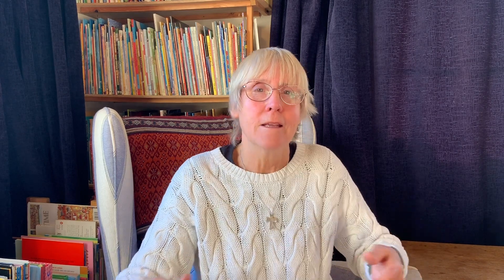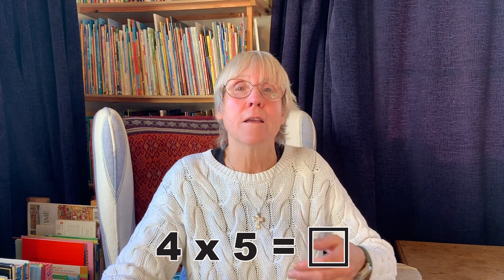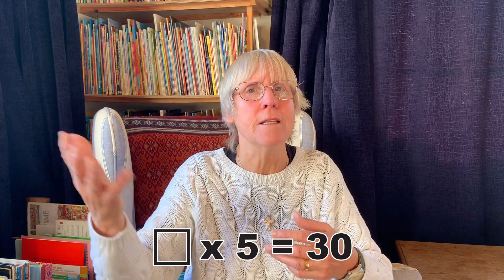Common Issues with Division | Key Stage 1 | How to Use Clever Counting | Ruth Merttens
Help your class to understand division as the inverse of multiplication. Professor Ruth Merttens shows you how to use clever counting to help, as well as addressing common misconceptions in teaching division.

Hamilton Trust is a UK charity working to support inspirational teaching and learning through its website and projects

Hamilton is not government funded, and it is through the support of our Friends and School Subscribers that we are able to continue developing new plans and sessions and saving teachers time